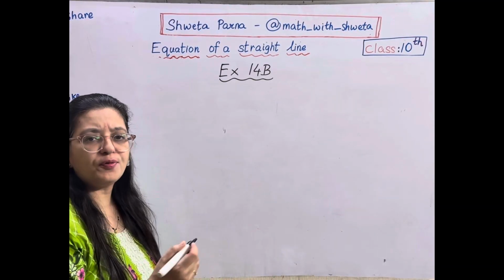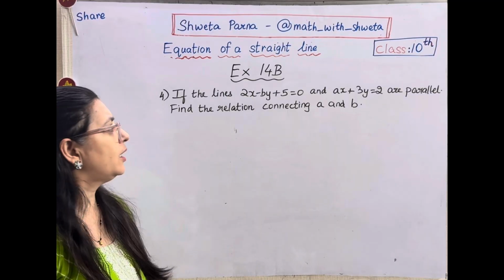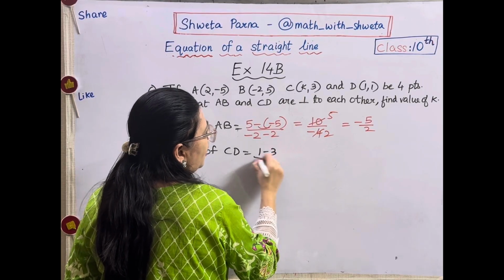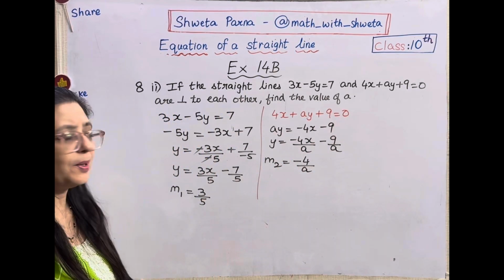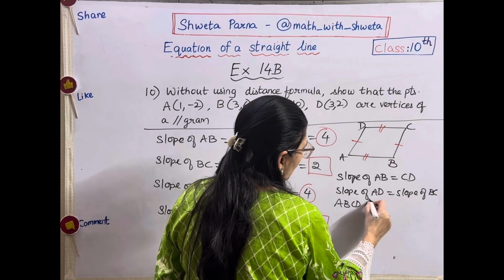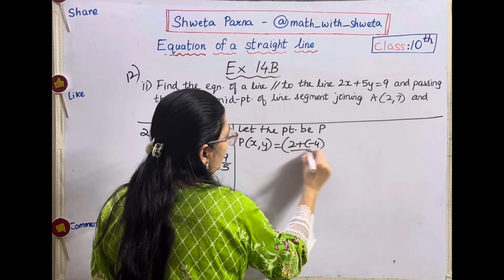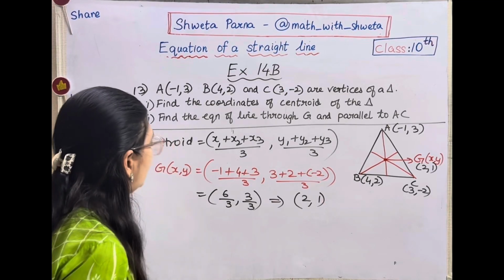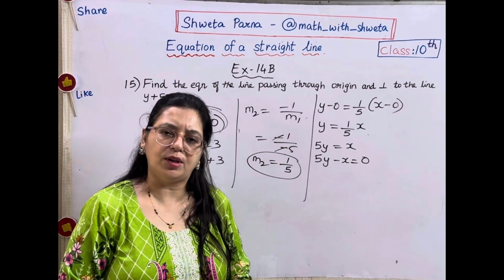Equation of a Straight Line class 10# ex 14B(part 1)# ICSE# RSAGGARWAL